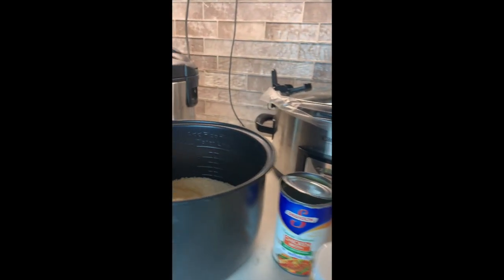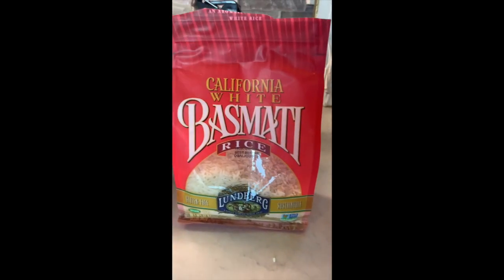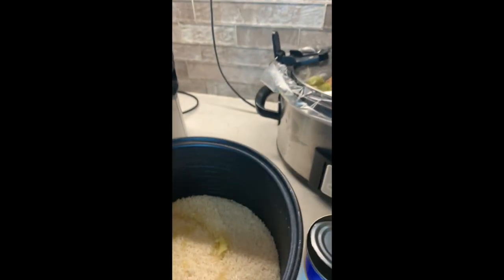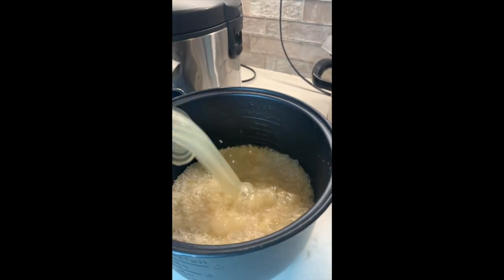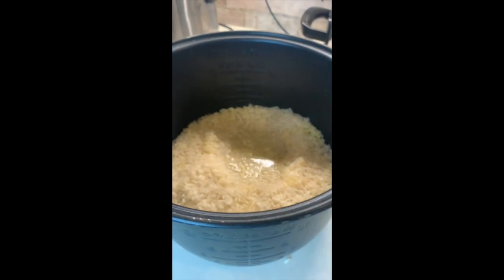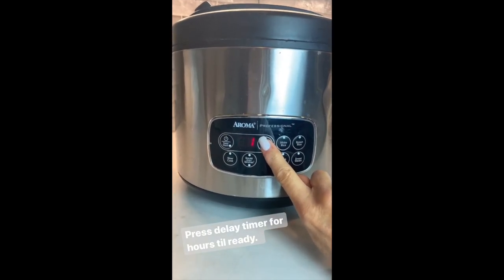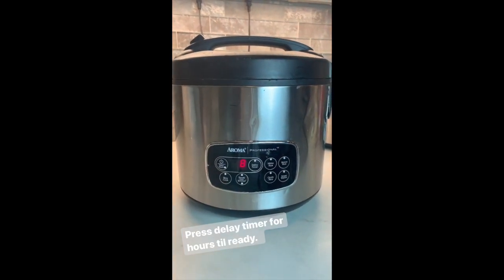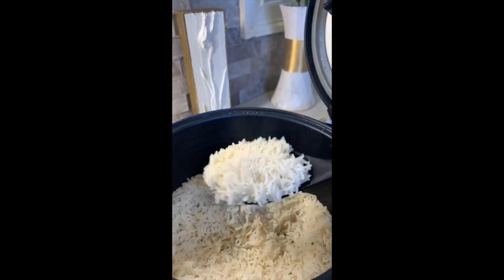Perfect Basmati Rice in Aroma Rice Cooker